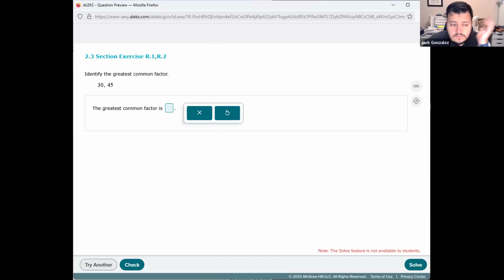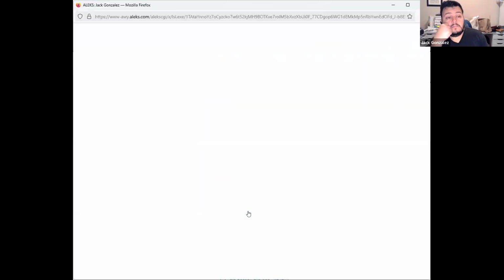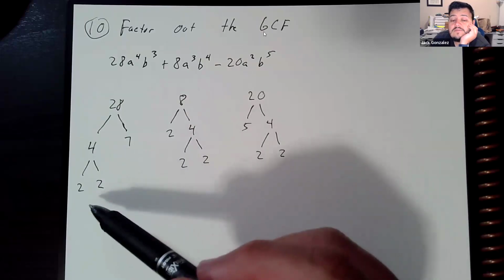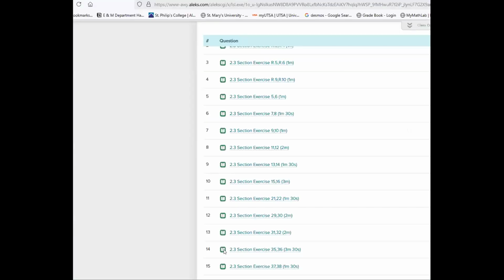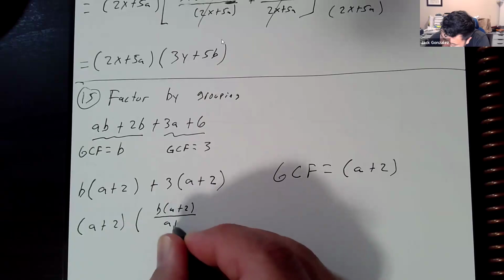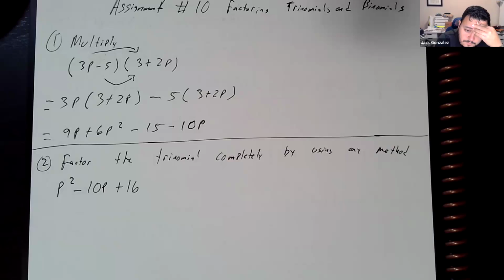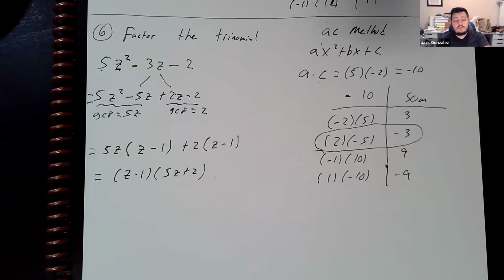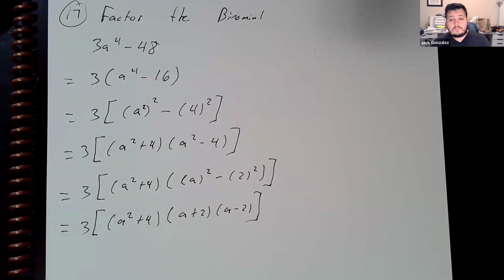College Algebra Factoring with GCF, Grouping, Trinomials, and Binomials Assignment 9 & 10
Assignment 9: Factoring the greatest common factor and factoring by grouping.

Assignment 10: Factoring Trinomials and Binomials